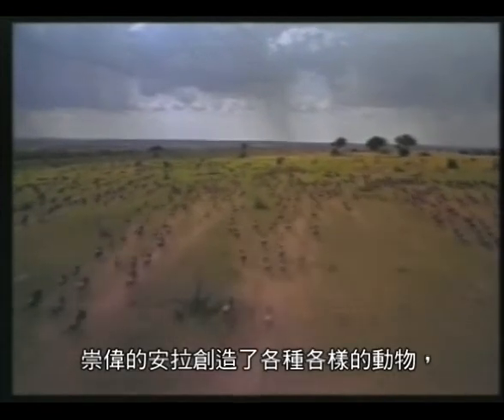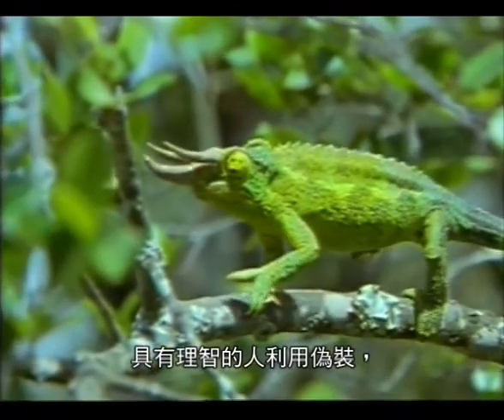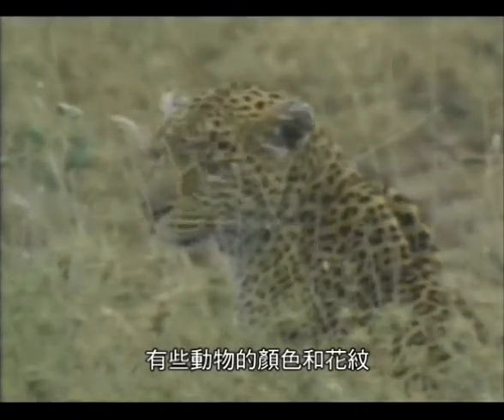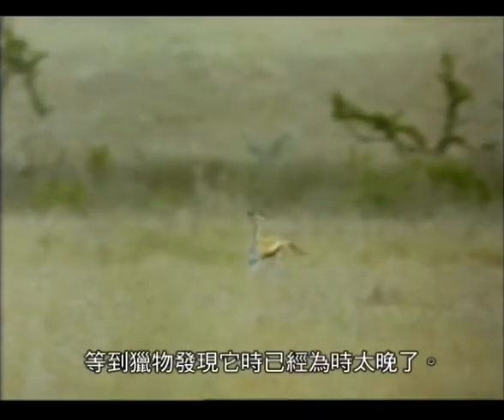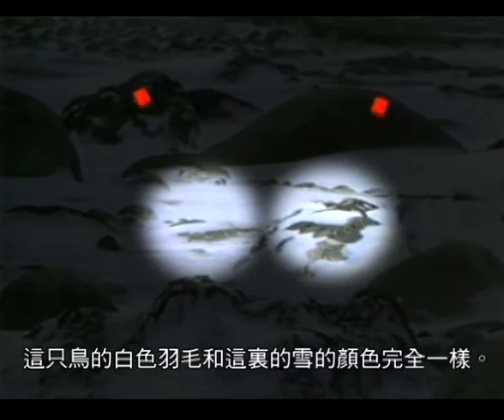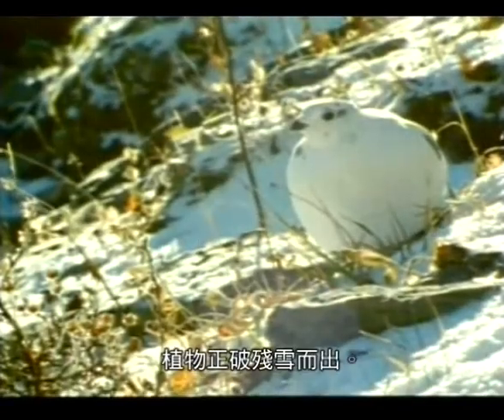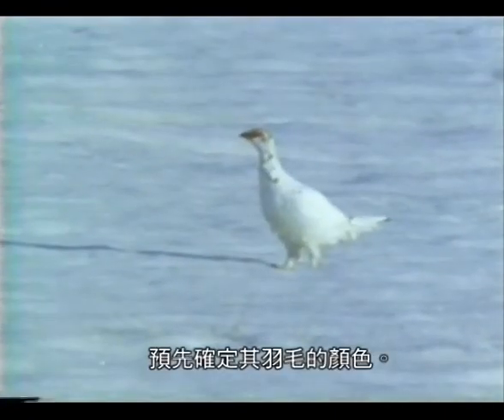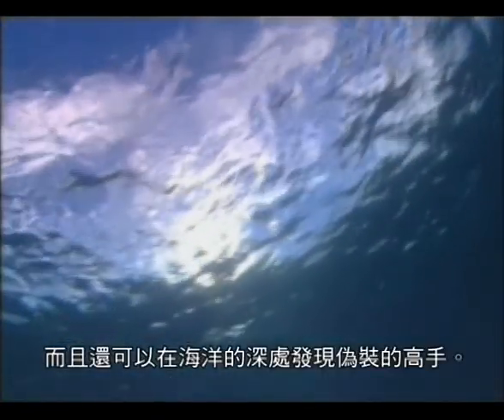For Men Of Understanding 3 - Chinese 1-4